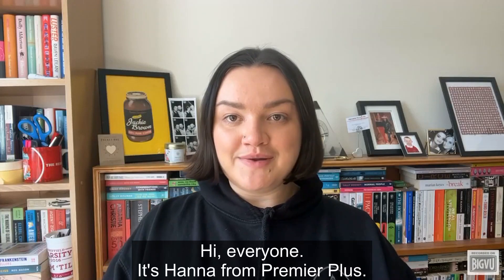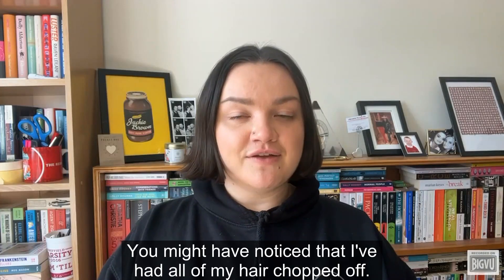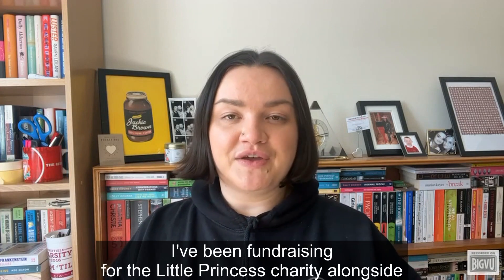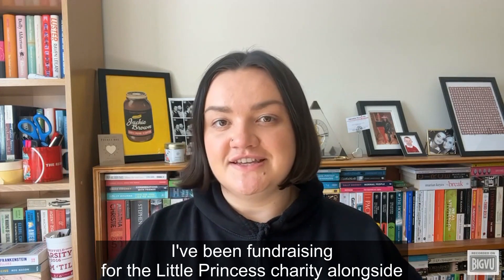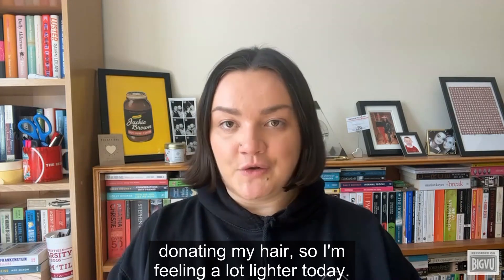7 Advisers - Hanna McKallip Video Diary #3 - GIO window